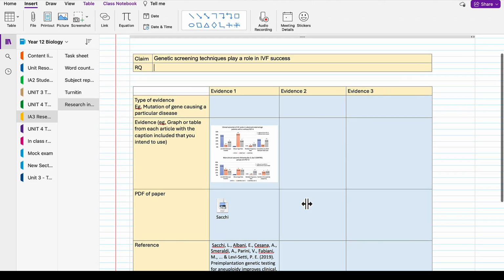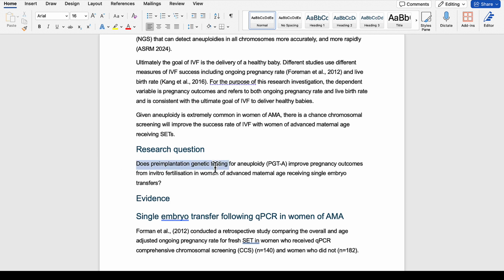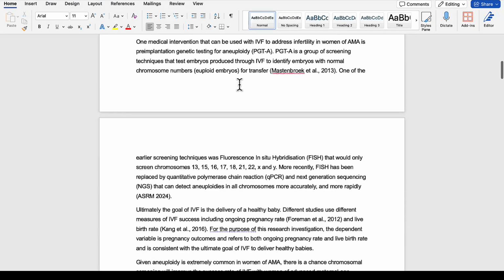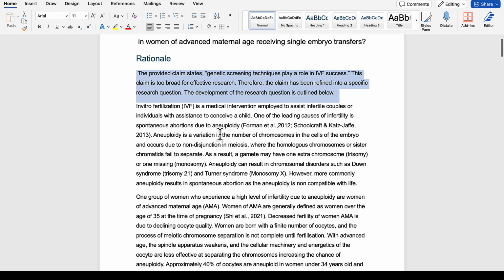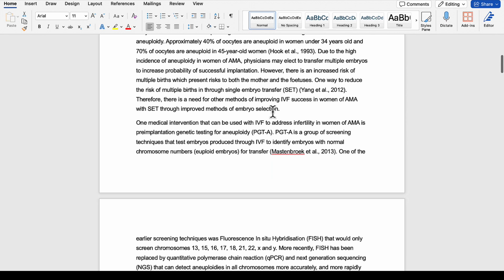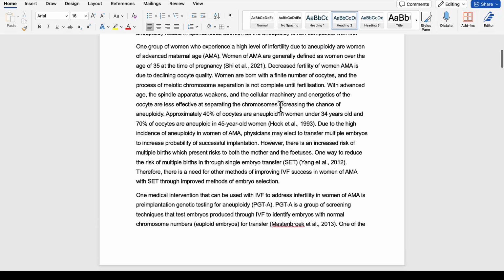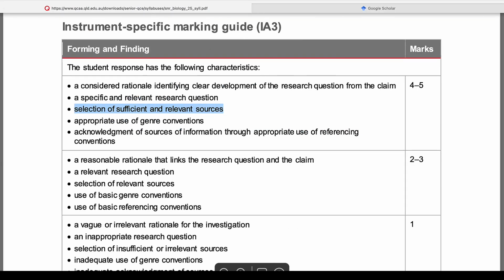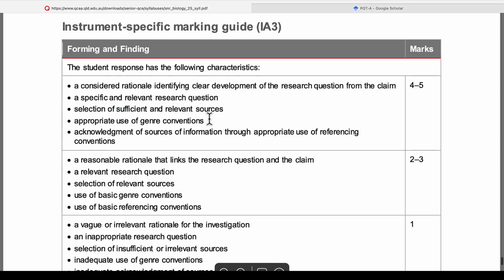Biology research investigation research question and rationale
This is the second in a series of videos on writing your biology research investigation. My research investigation exemplar is here: